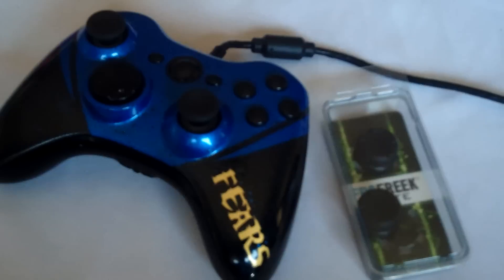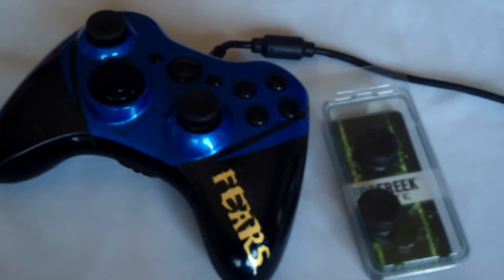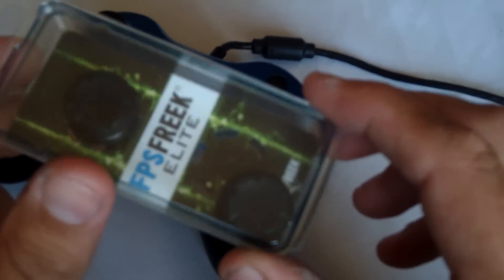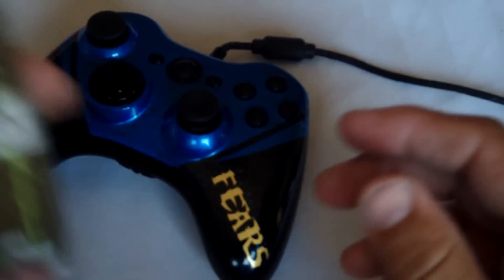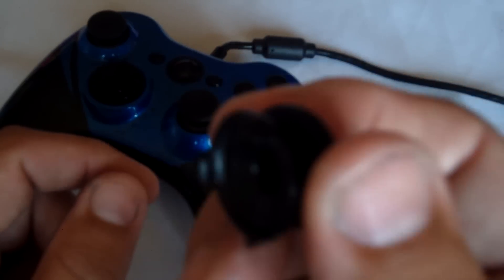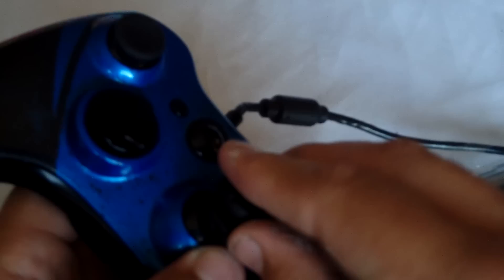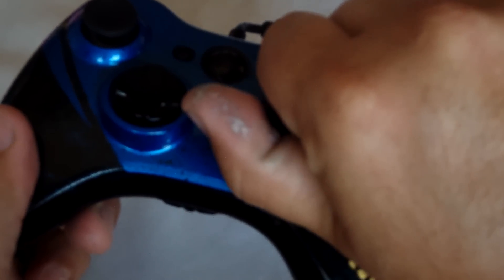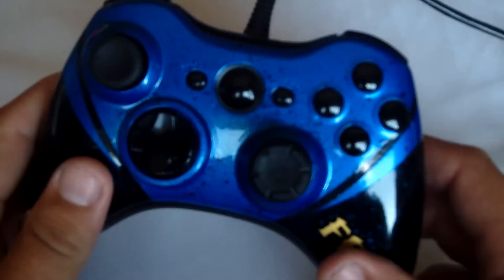kontrol freek elite review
This review is strictly my own opinion and no one elses!